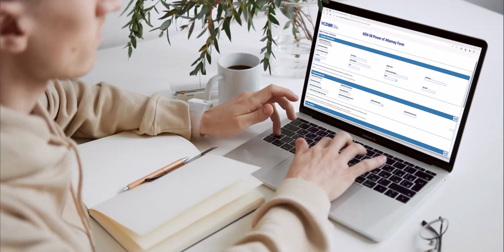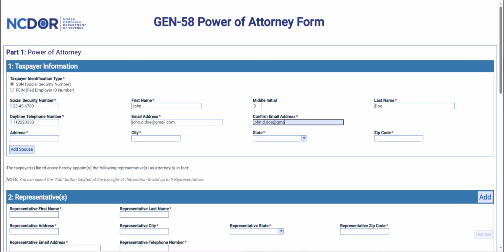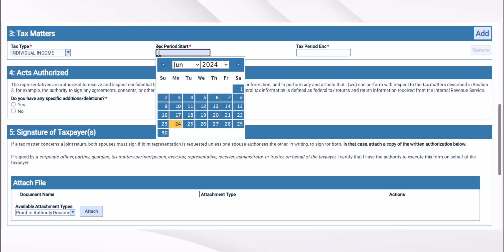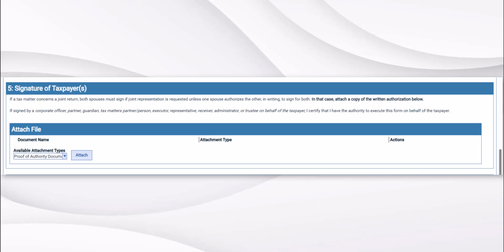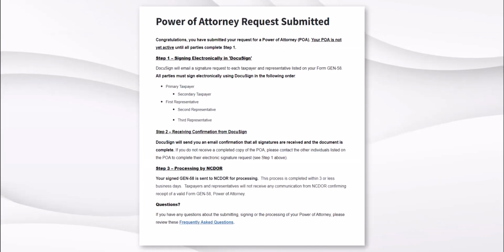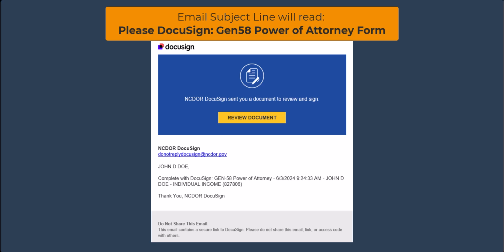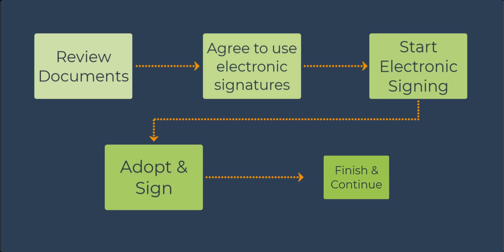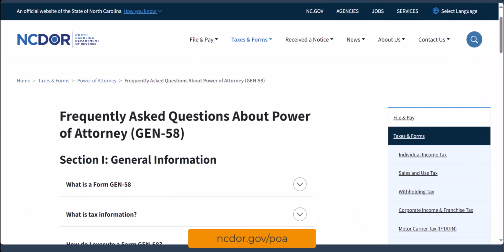Completing a Power of Attorney (GEN-58) Online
Do you need to complete a Power of Attorney (POA) for NCDOR?  If so, then view this tutorial to learn how to file the form electronically and get your POA, Form GEN-58 processed faster.